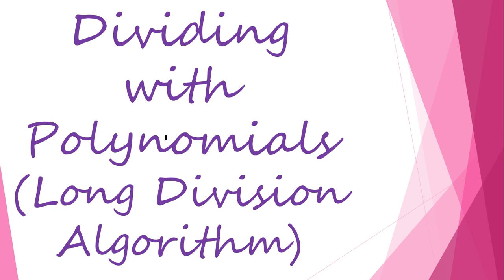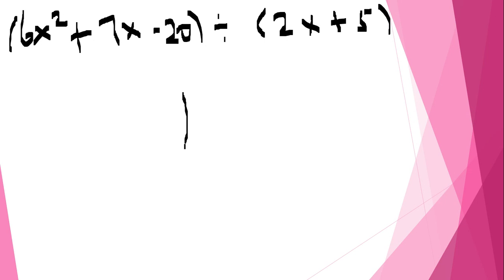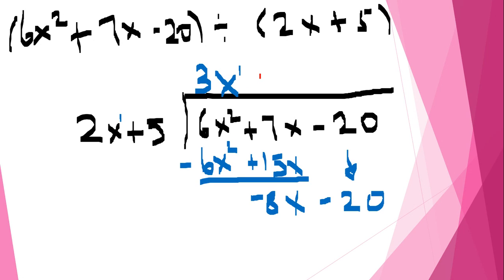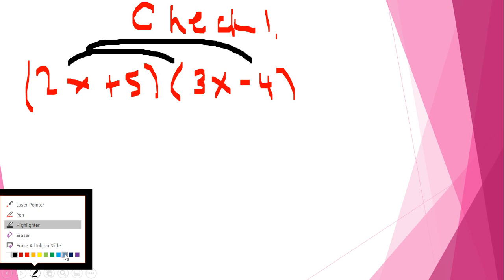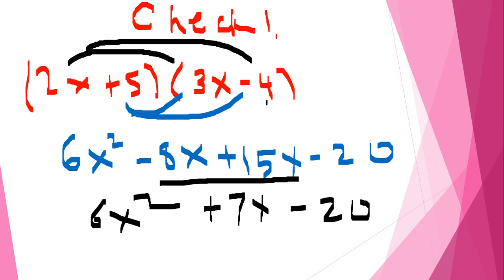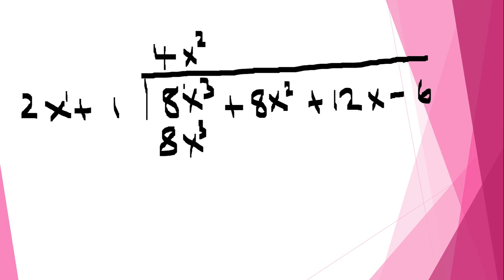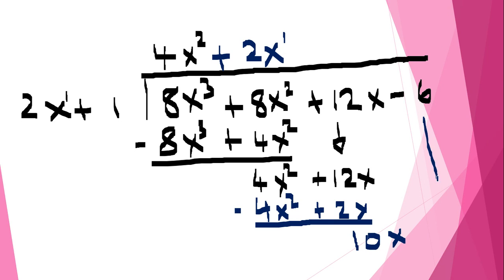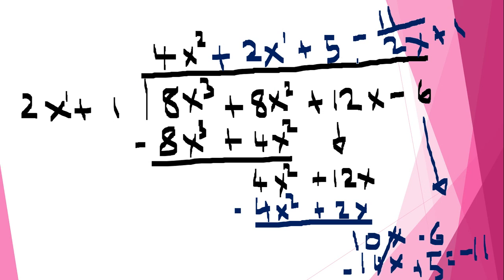DIVIDING POLYNOMIALS USING LONG DIVISION ALGORITHM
This video shows two example questions. One with and without a remainder. It breaks down the steps in a very slow and easy to follow steps.